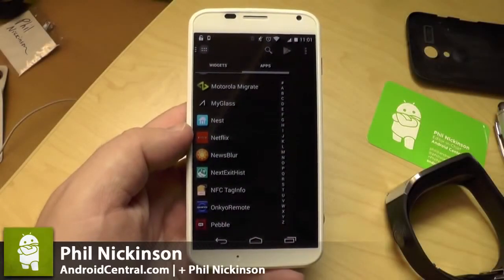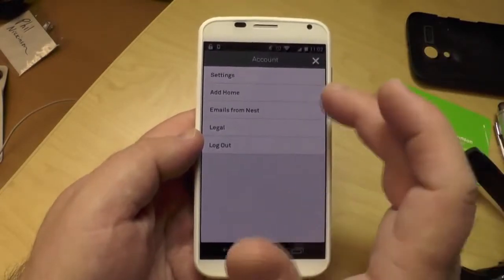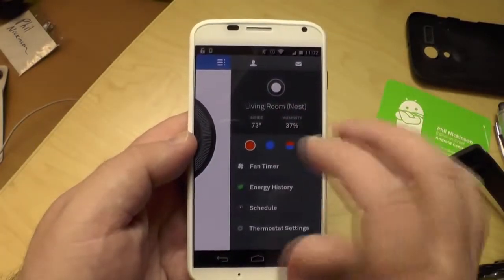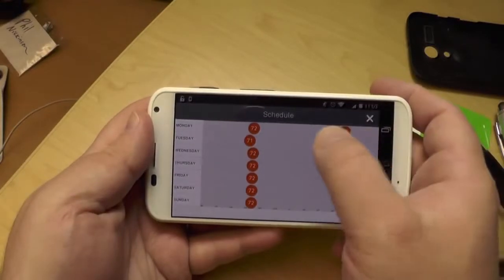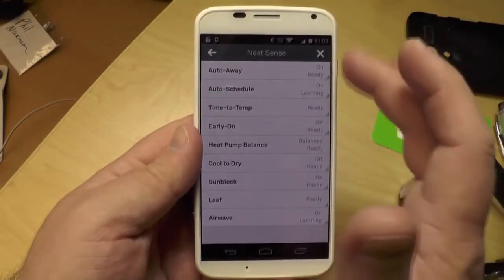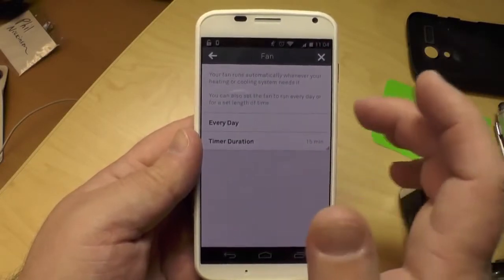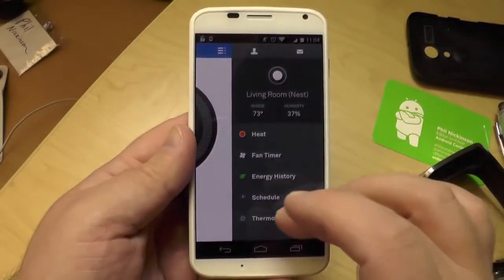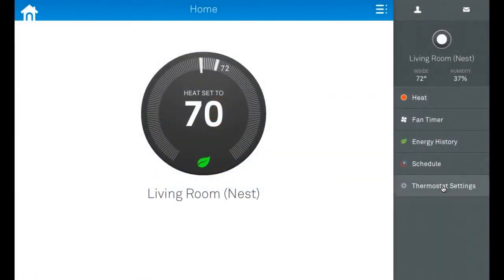Andriod Controlling the Nest Thermostat from the Android app